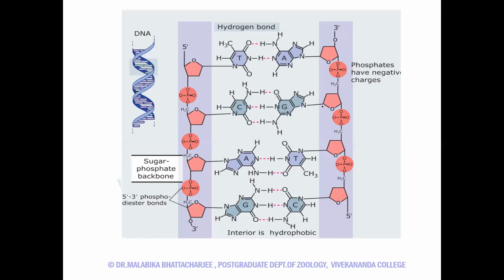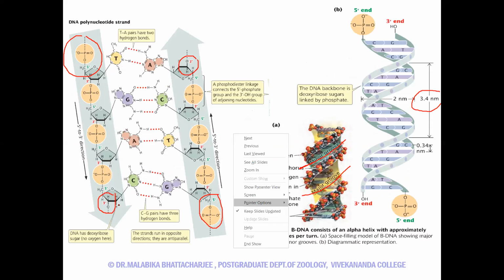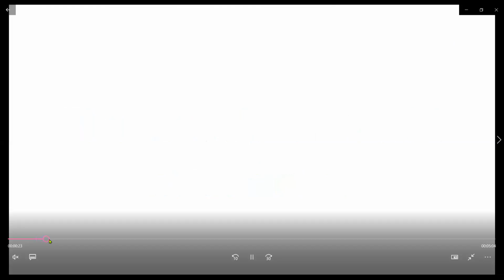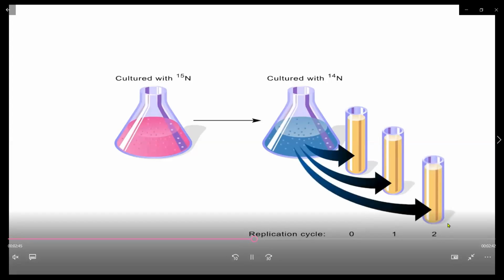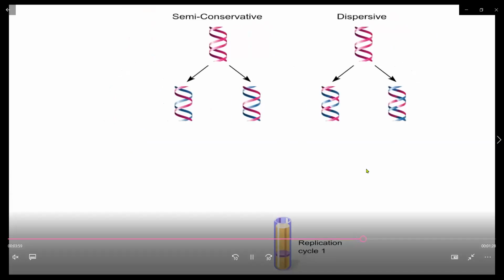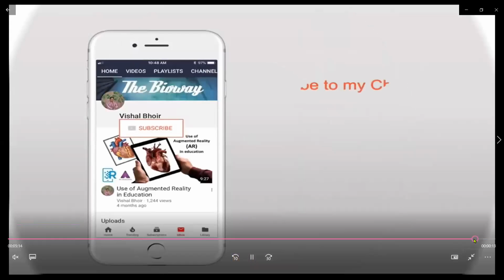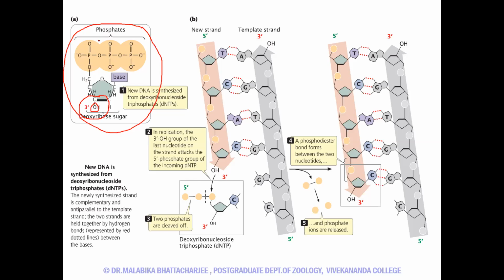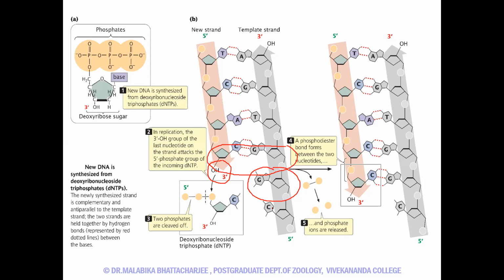CC2 U.2 MESELSON & STAHL'S experiment & Primer:Template Junction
CC2. UNIT 2 MOLECULAR BIOLOGY : DNA REPLICATION